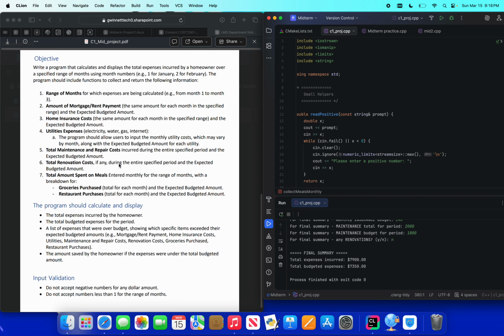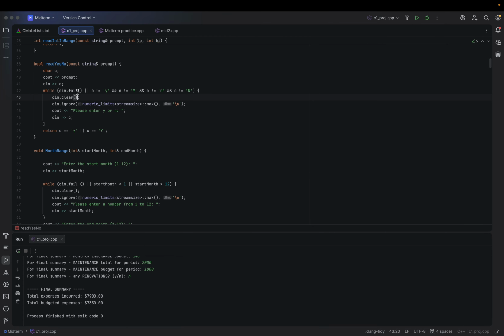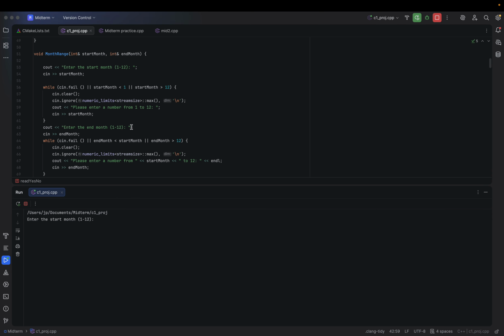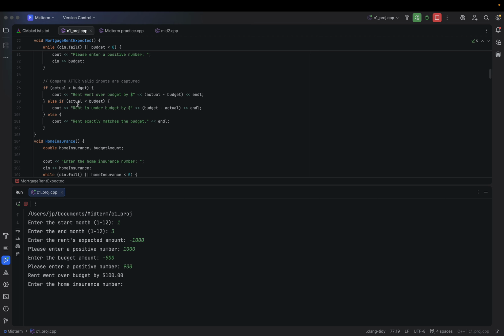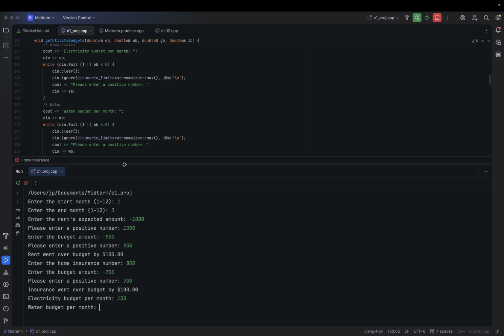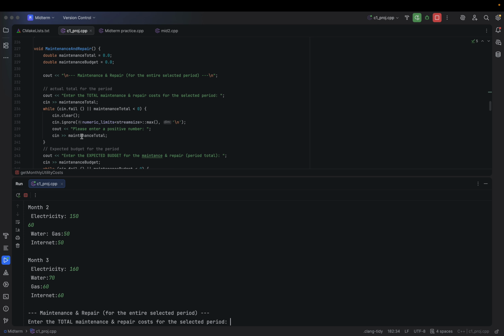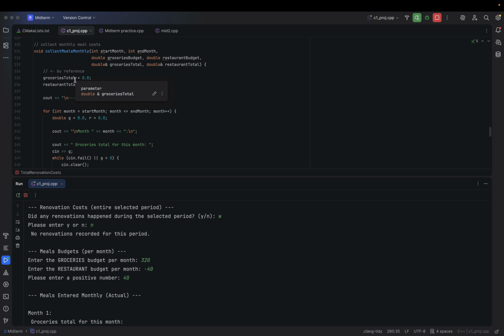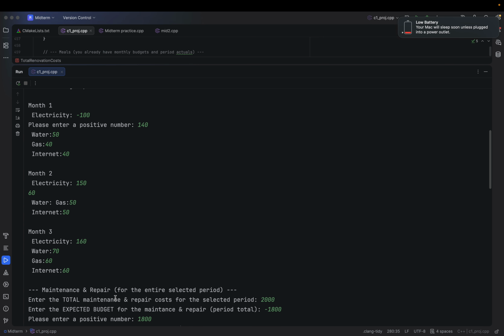C++ Midterm Project